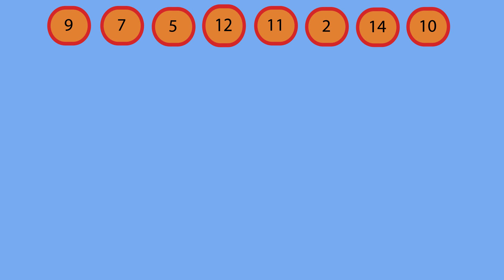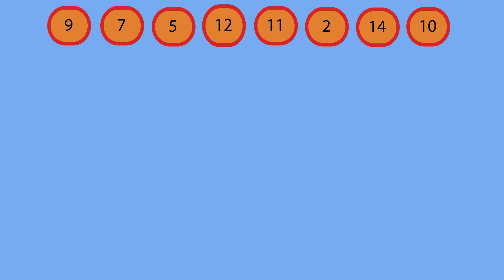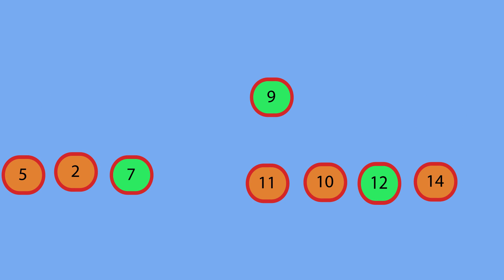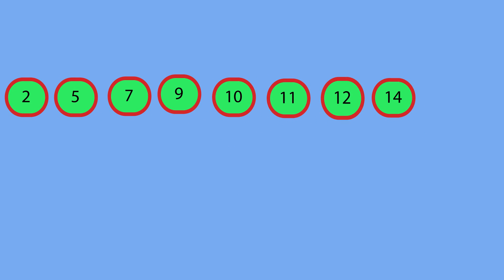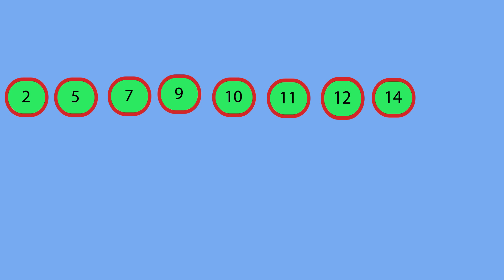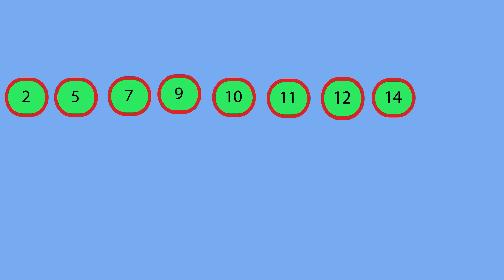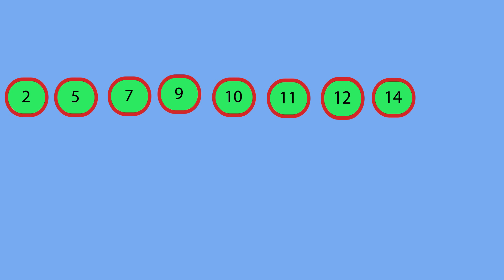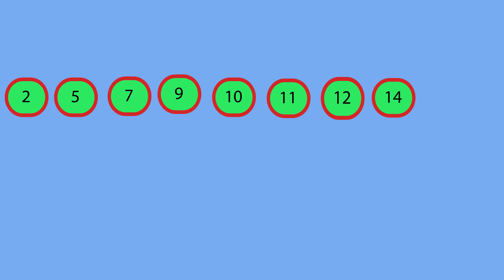QuickSort Animation Explained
Ask me anything:
ask.fm/AppleJuiceTeach